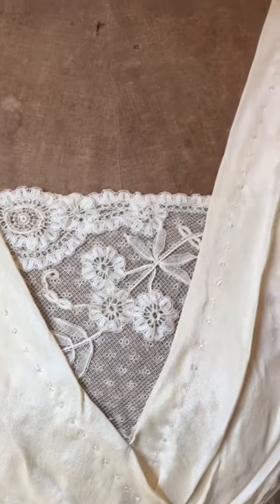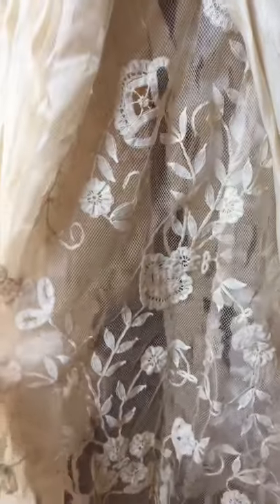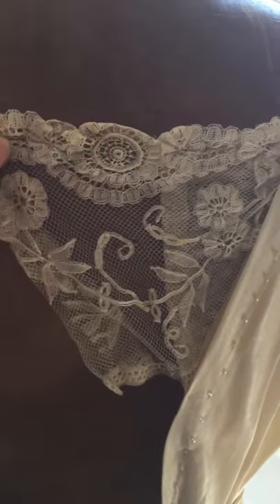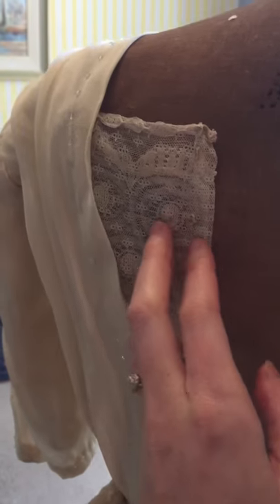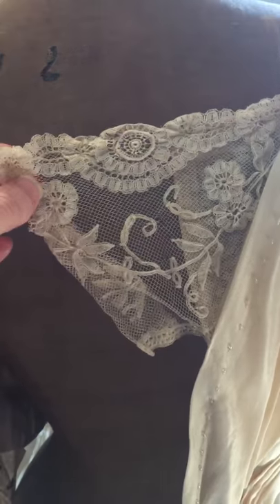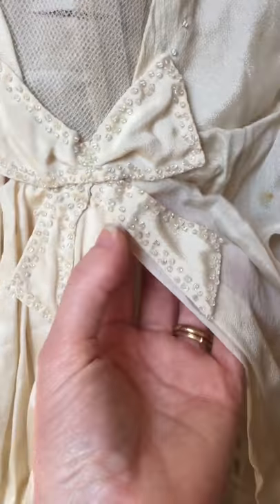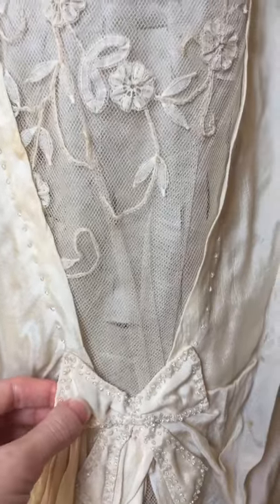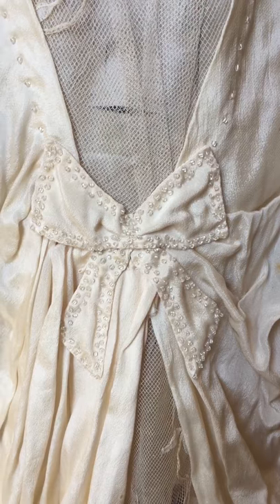1 part 3: lace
Wedding gown cont... lace.